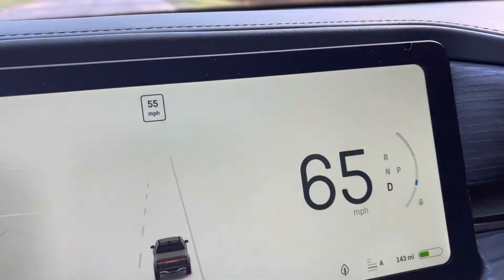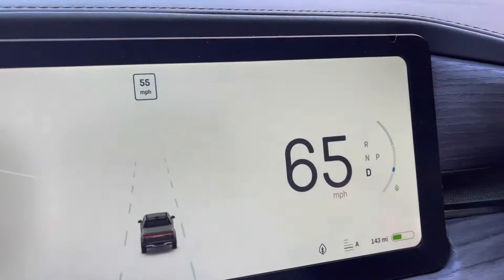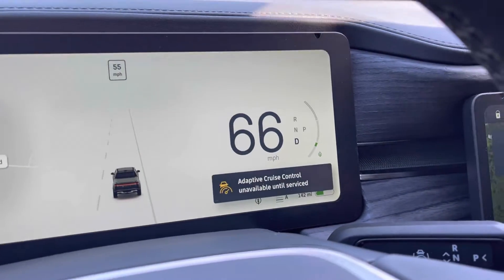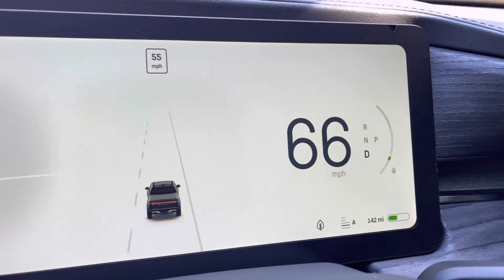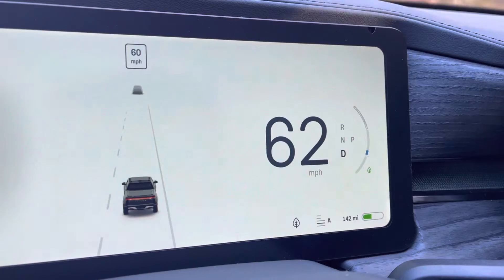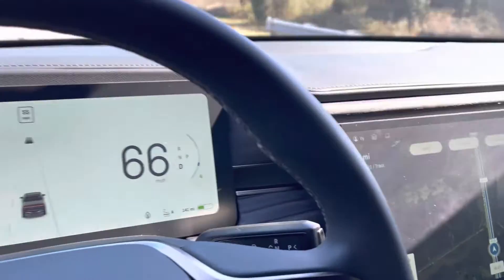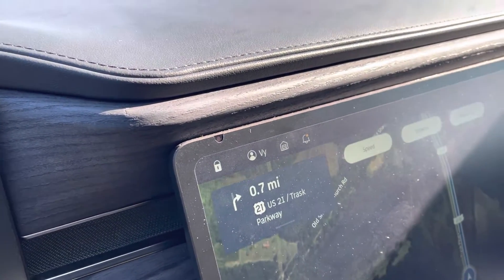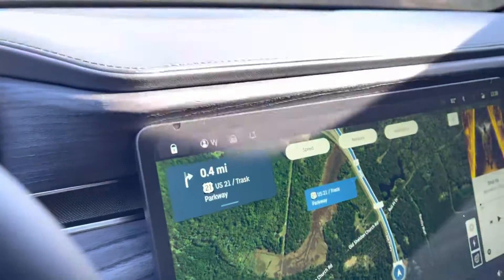Vehicle Diagnostic Capturing method for Rivian’s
New and better way Rivian have incorporated a vehicle diagnostic time-stamp for technicians to review and fix errors on Rivian vehicles.

I was used to hitting the emergency flasher but this method is way better and ensure the tech looks a specific time when errors occurred.